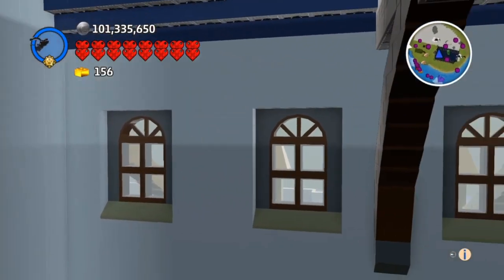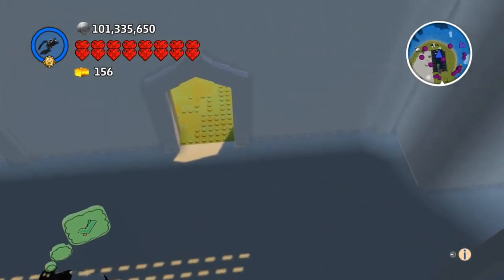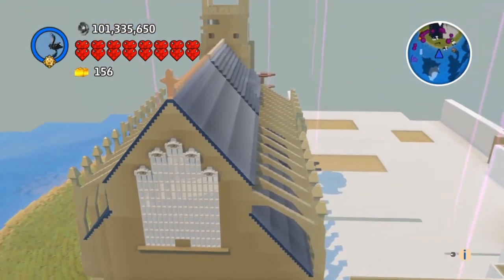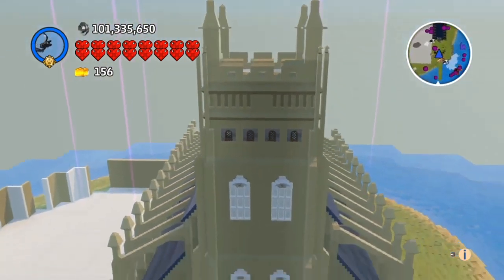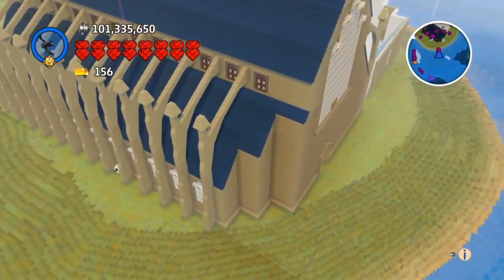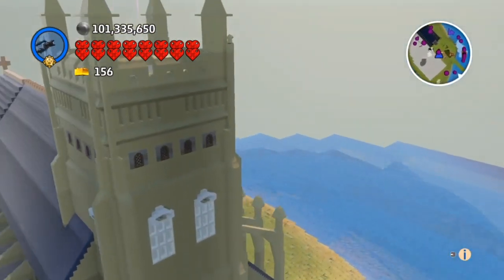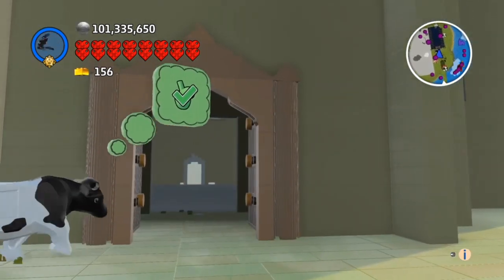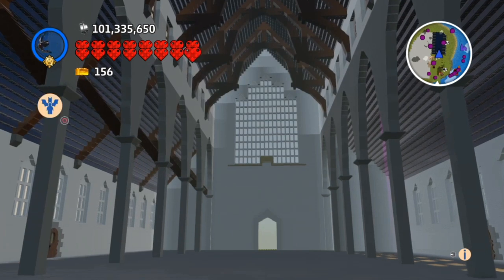My Lego Worlds Cathedral 2019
I know it's a kids' game, but I find Lego Worlds is a unique opportunity for me to design and build some really ambitious structures in virtual reality using limitless bricks.  It's great fun!  Yes, it takes time and a lot of patience, but if you're that way inclined, it can give you enormous satisfaction to create a large, complicated building to your own, unique design.  I'd highly recommend it.